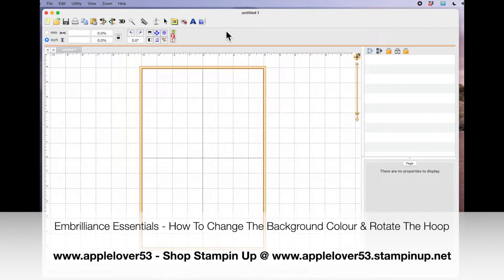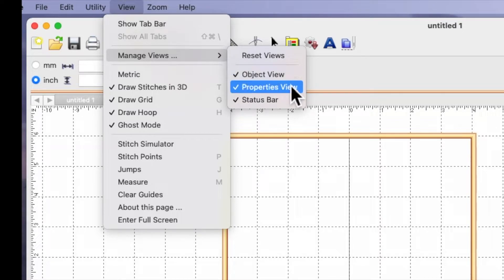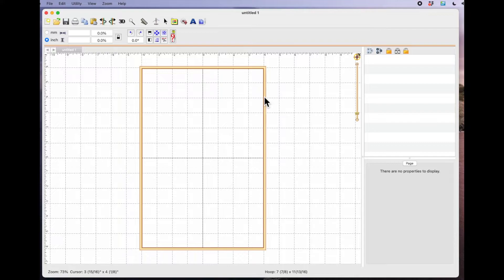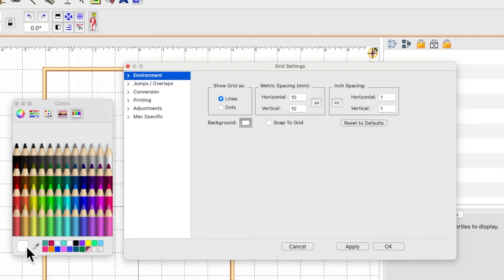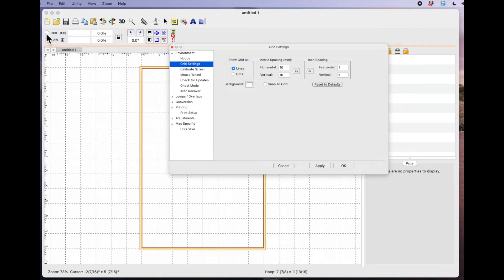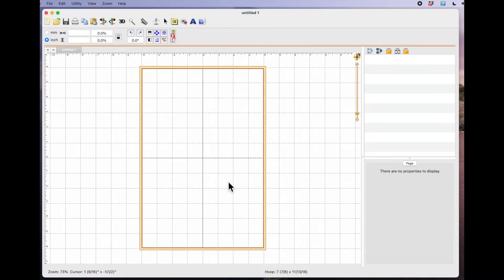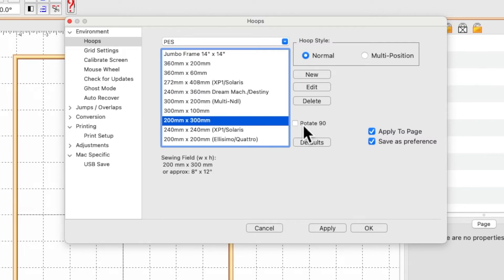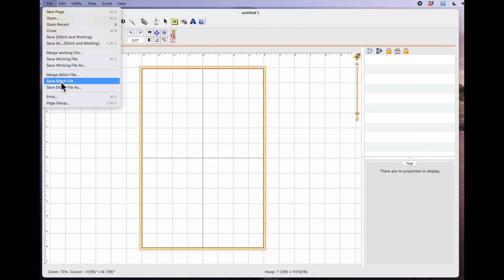Embrilliance Essentials - How To Change The Screen Background & Rotate The Hoop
In todays applelover53 video i am showing a quick tip for changing the background colour and how to rotate your hoop in embrilliance essentials